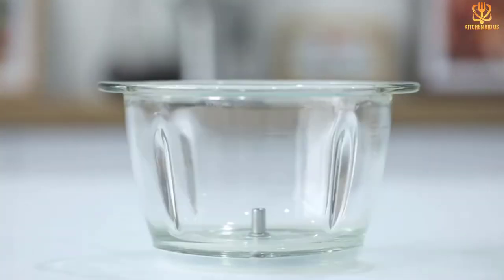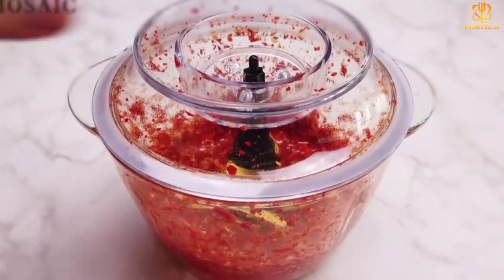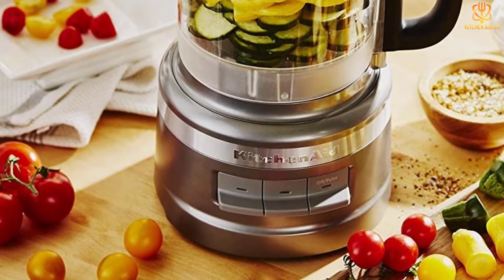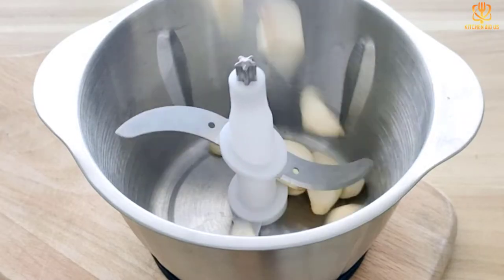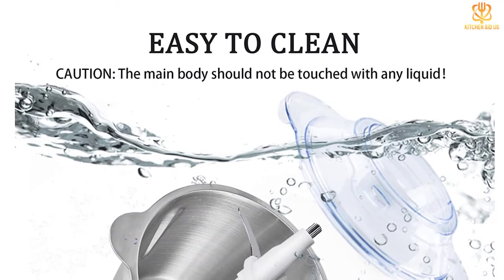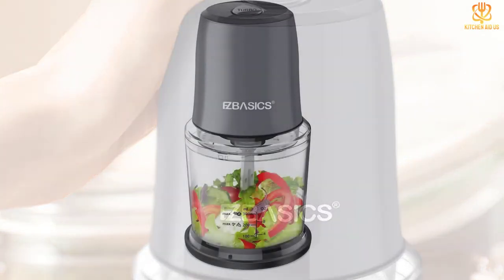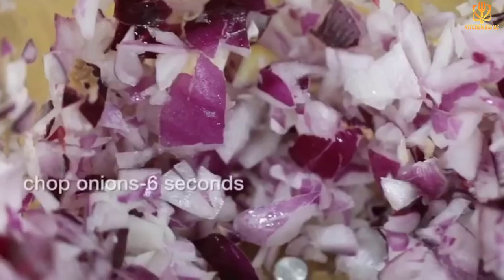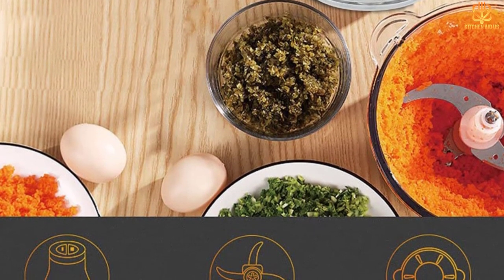✅Top 5 Best Food Processor For Meat Reviews in 2023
► Links to the Best Food Processor For Meat you saw in this video

✅5.MOSAIC Small Food Processor with Garlic Peeler, 5 Cup
✅4.KitchenAid KFP0918CU Easy Store Food Processor, 9 Cup
✅3.LINK Chef, Electric Food Processor 200W Meat Grinder
✅2.EZBASICS Food Processor, Small Electric Food Chopper for Meat
✅1.Home leader Electric Food Chopper, Meat Grinding Food Processor

To save you both time and money, we’ve narrowed down to some of the best Food Processor For Meat.
Check out an in-depth review of the best Food Processor For Meat in 2022 .

In this video, we make a new research on the top best Food Processor For Meat.
This is the best  Food Processor For Meat  review.
Best time for buying your new Food Processor For Meat.